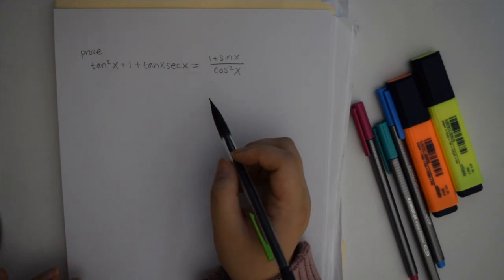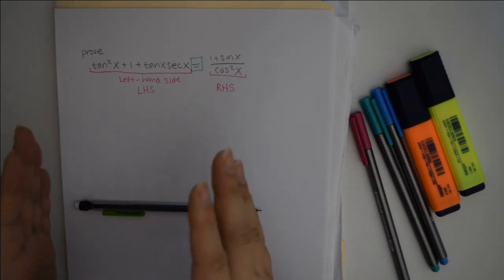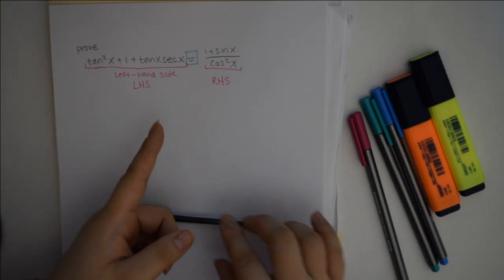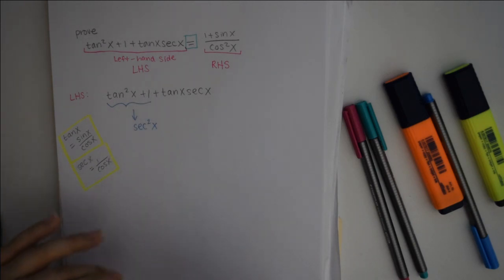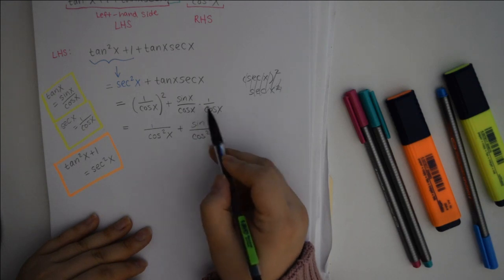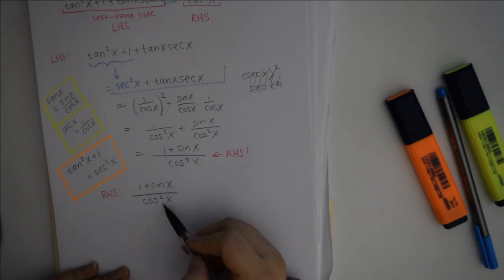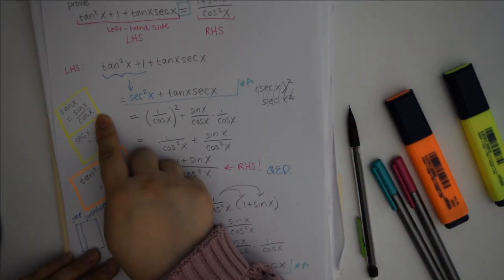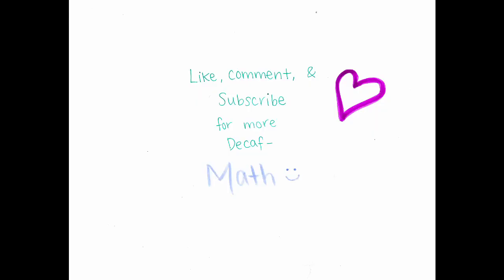relaxing ASMR Math| Trig Identity Proof Practice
Here is one more practice problem for proving trig identities. If you're new here, this is an ASMR Trigonometry video, as requested by our awesome viewer (hello! :)). Trig in general is a huge topic so I will have a bunch of videos that I will group up in a playlist, both lowkey tutorials as well as practice/review-together ones. We haven't covered half and double angle formulas yet so for now we're focusing on identities with stuff that we k now.  Hope you enjoy this & find it helpful!

Other Trig video (it was my very first ASMR math video!):
Feel free to browse around, and please do introduce yourself! You are more than welcome to mention a video request, whether you want a longer video w/ specific triggers or just a short one to clarify a topic or go over a specific type of problem. I hope to be posting a bunch, both for your and my relaxation.

x, Marjie
I majored in math from MIT. My passion really lies in discovering our infinite potential and teaching math happens to be my favorite "language" for that. We all can use some inspiration and support from time to time, through the highs and lows of life! I also think in this day and age, it's easy to get caught up in ways of the world. I added a relaxation element here as I've enjoyed exploring ASMR and meditation as a way to slow down and pay attention to the simple things. Each person's journey and relationship with math is unique and I want to encourage a non-competitive, non-judgmental, self-empowering space here. I also believe that the *way* in which we need help and support varies moment by moment, whether we need guidance, accountability, or just a friend to hang out with while we learn through trial and error. I hope to capture a bit of everything. Really, this channel is my creative space to explore and grow myself, and share this little love of mine. Thanks so much for joining me & I hope you find what you are looking for here- much love and light! :-*